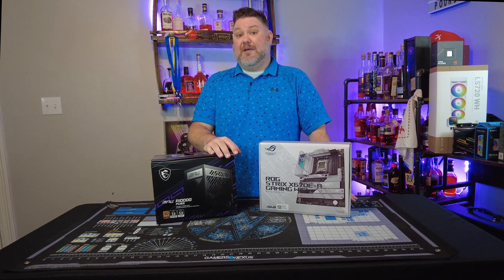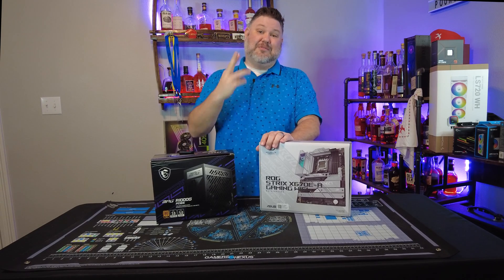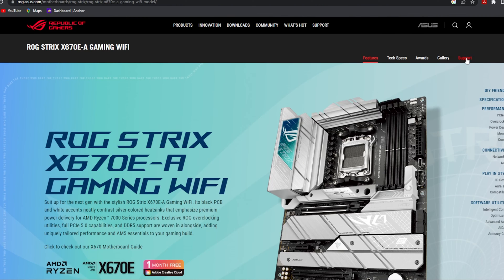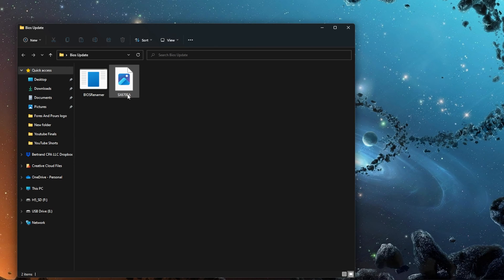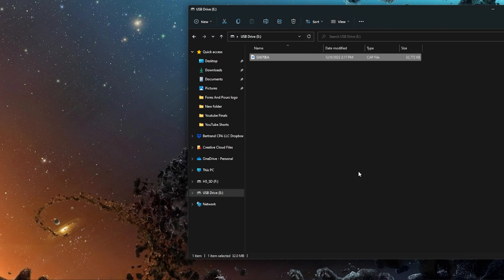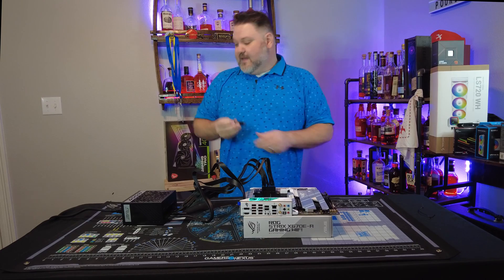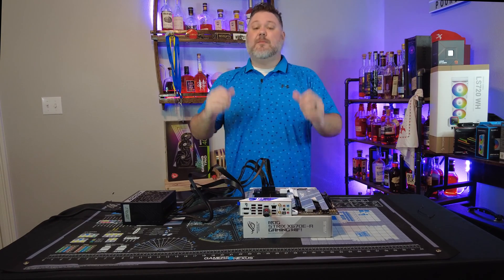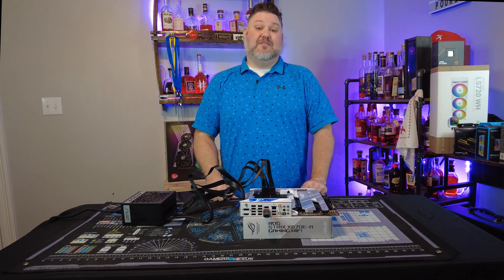Update Your BIOS in 3 SIMPLE Steps: How to Use BIOS Flashback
3 SIMPLE STEPS to Update Your BIOS Using BIOS Flashback: Don't throw out your old motherboard. You can often extend its life and upgrade into a new CPU by simply updating your BIOS. Even for existing builds, updates are frequently coming out introducing performance and stability improvements.

00:00 Introduction
00:38 Step One
00:59 Step Two
02:31 Fun Part
03:51 Why This Matters

Music Rights
Pavel Pavlov
Make the Most
YouTube Audio